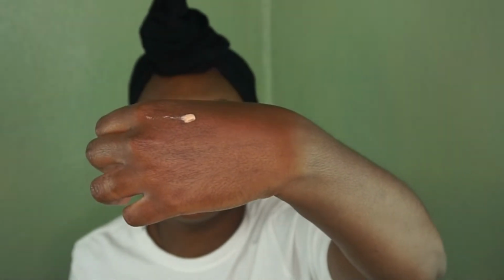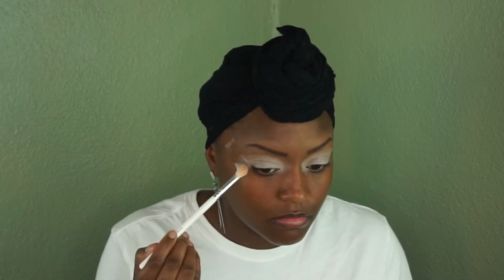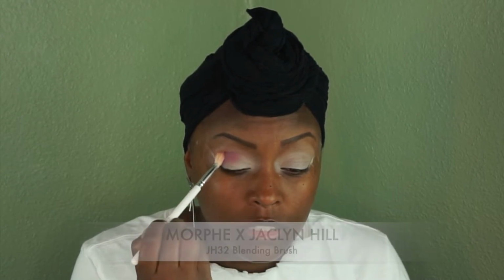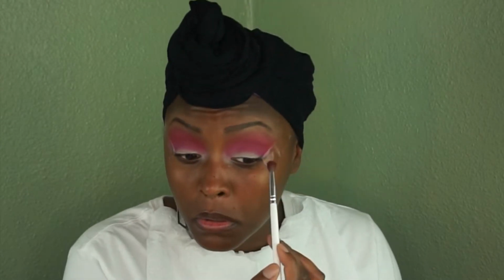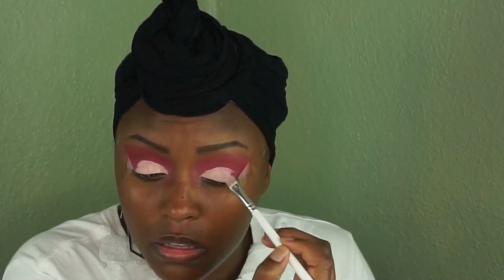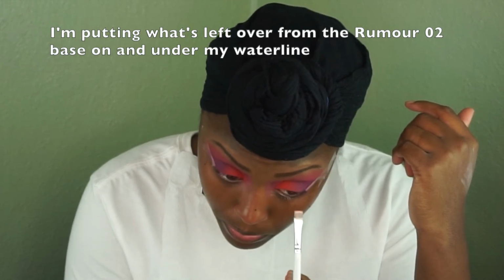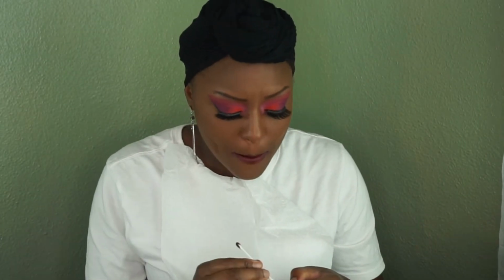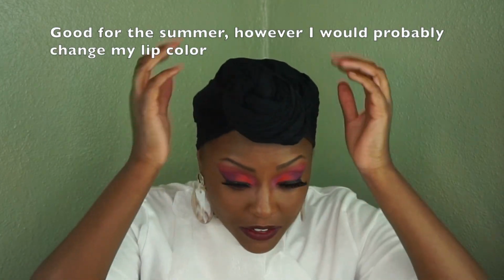"Like a Cranberry" eyes with Dark lips | Fall Makeup Tutorial